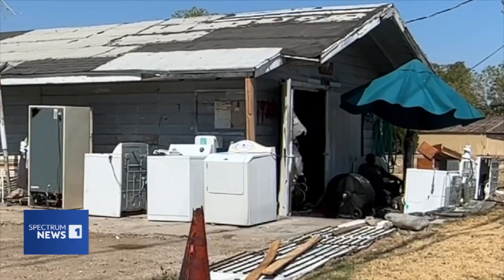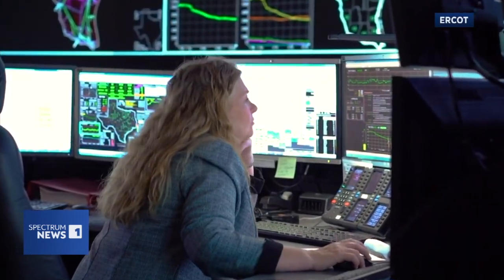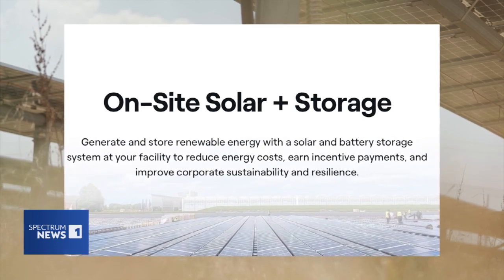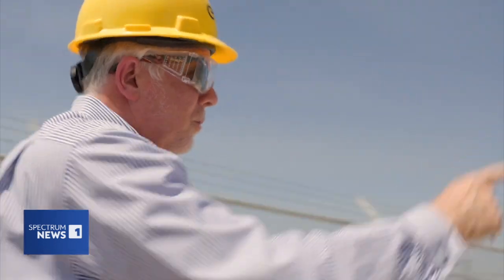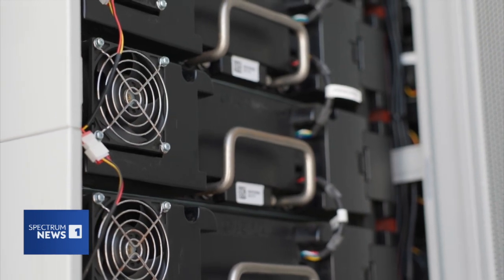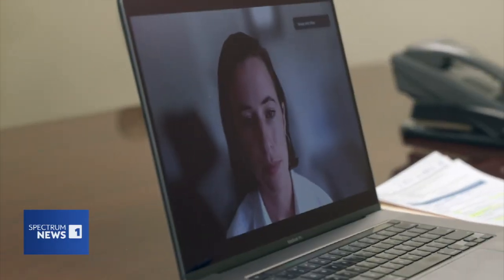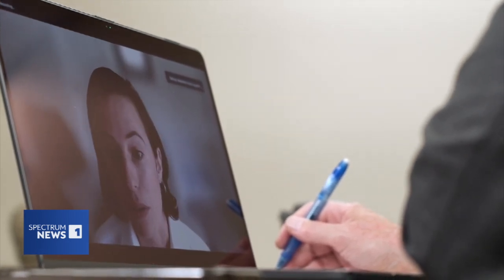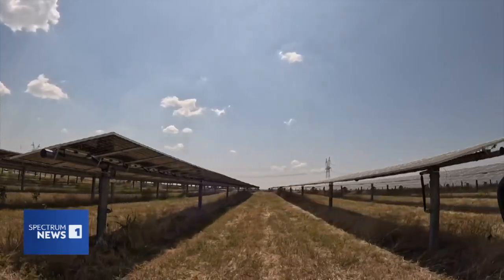Solar Farms Increasingly Being Relied Upon to Bail Out Energy Grid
As temperatures rise and concerns grow about grid failure, ERCOT officials are relying on solar power to get Texas through high energy demands. Batteries that are charged on site with solar power are able to provide around 320 megawatt hours of electricity to the grid, effectively preventing a blackout.

Get the Spectrum News App on the Apple App Store or Google Play

Spectrum News 1 is a 24-hour local news channel available to Spectrum customers in Texas. Our trusted team of journalists brings you the inspiring stories and local news that matters in Dallas-Fort Worth, 24/7.

TV Provider / Channel Number(s)
AT&T U-Verse: 55
Comtel: 30
DirecTV: 55
Dish Network: 55
Frontier (Fios): 3/503
Grande (RCN): 18
Nortex: 9
One Source: 15
Spectrum: 1
Suddenlink: 2